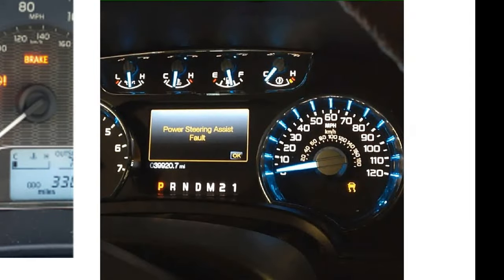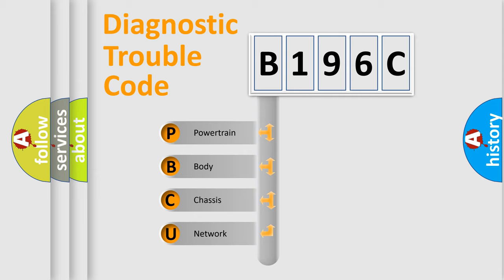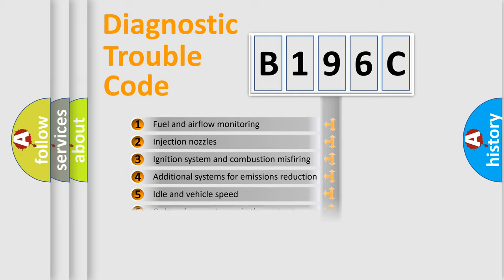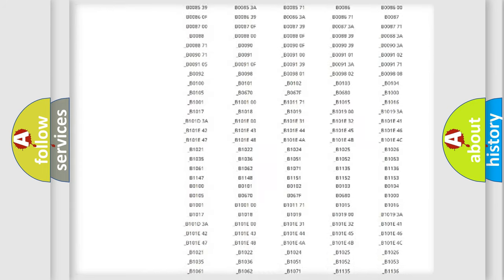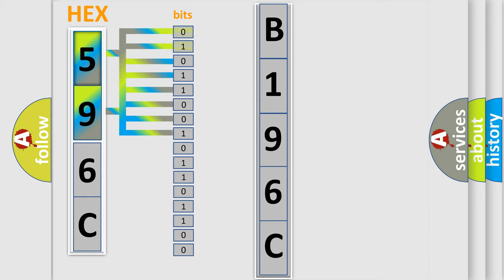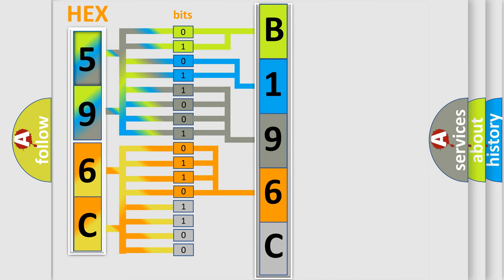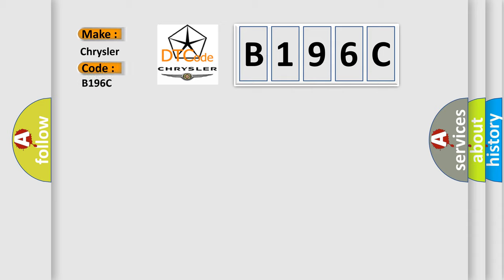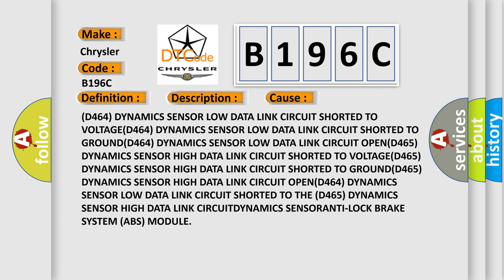DTC Chrysler B196C Short Explanation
Contents:
0:21 Basic DTC analysis according to OBD2 protocol standard.
1:48 Insight into programming
2:58 A diagnostically understandable description of the Diagnostic Trouble Code
3:05 Basic error definition

Make:
Chrysler
Code:
B196C
Definition:
ESP CAN C Bus Performance - Bus Off
Description:
One of the CAN messages that is assigned to the basic CAN channel was missed by the CAN driver. This means that the whole system was very slow in responding to the CAN interrupts.